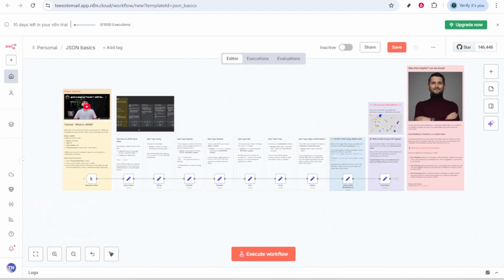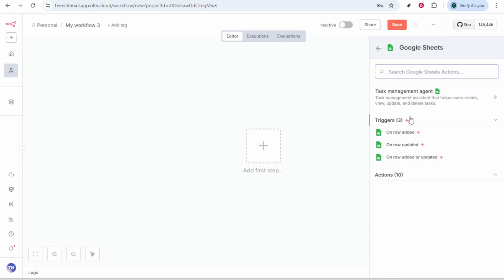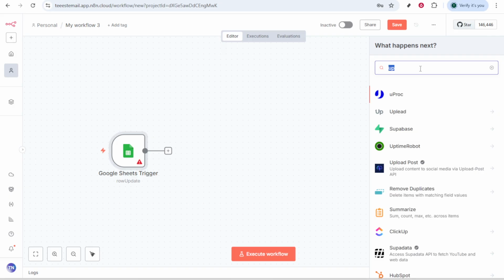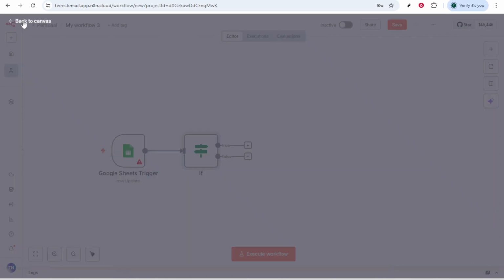How to Get Unlimited Leads with n8n [2025 Guide]